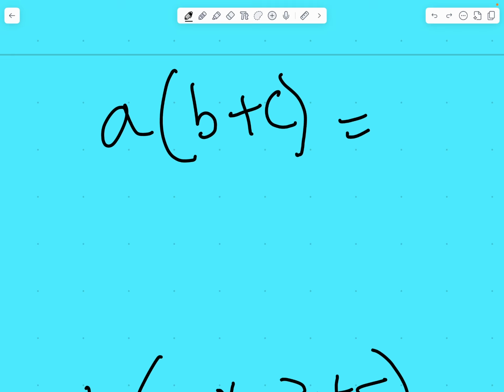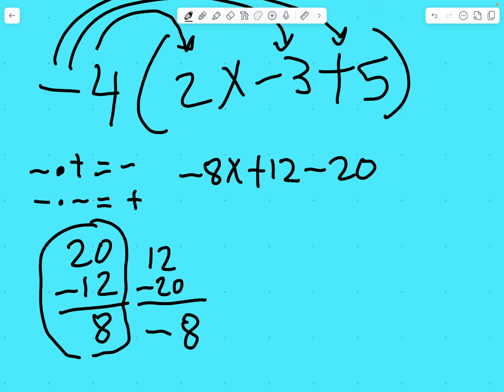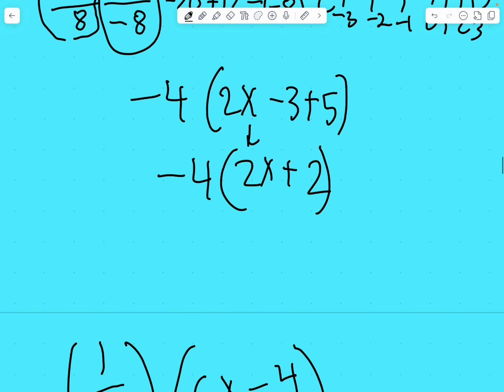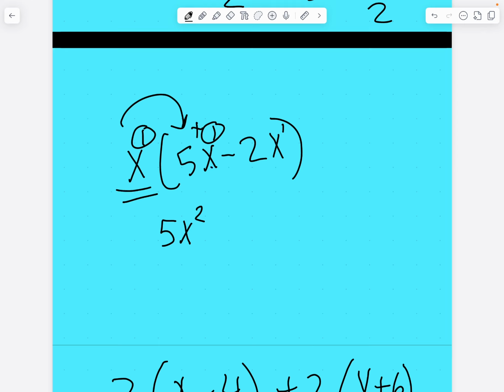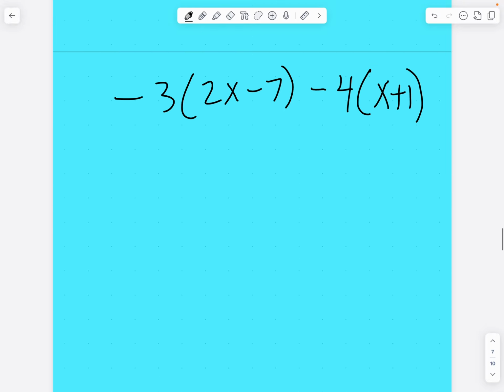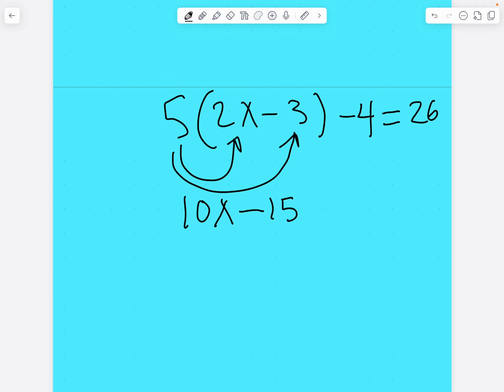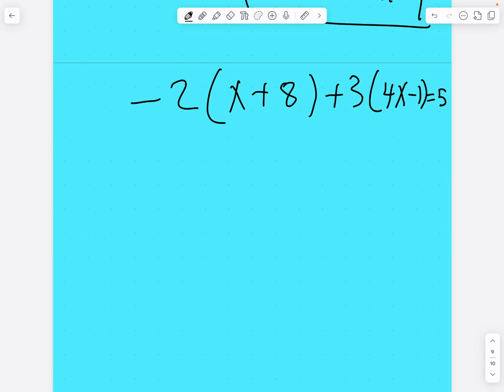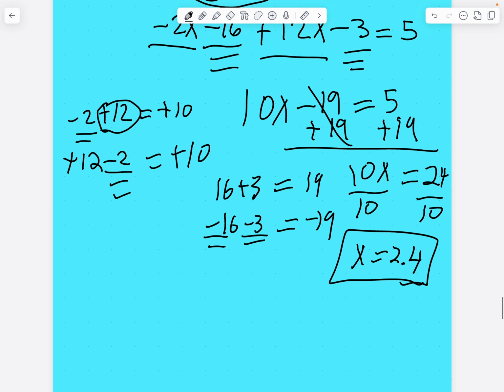Distributive Property Explained Clearly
In this lesson, we’re going over one of the most important skills in Algebra: the Distributive Property.
I walk through each step slowly, show you how to break expressions apart, and explain the little mistakes that usually trip people up.

We’ll practice problems like:
• 3(2x − 5)
• –4(2y + 7)
• 5(a − 3b)
• 2(x + 6) − 3(x − 1)

A few harder ones are included too, so you can build confidence as you go.

This video is great for anyone learning algebra for the first time, reviewing for a test, or trying to finally make math “click.”